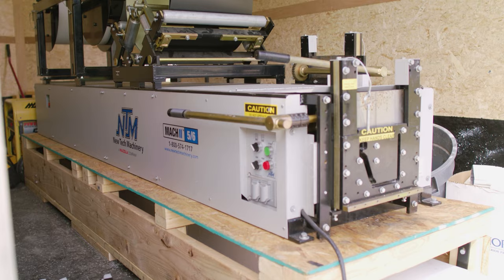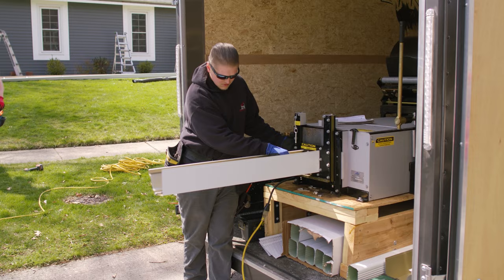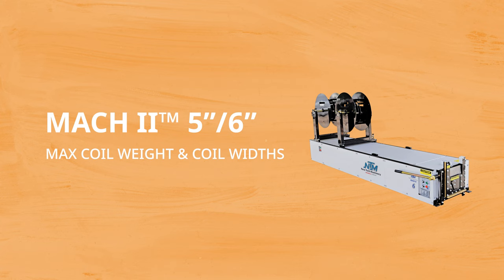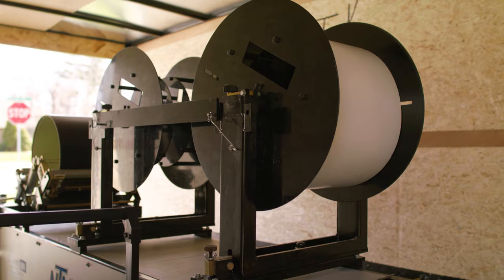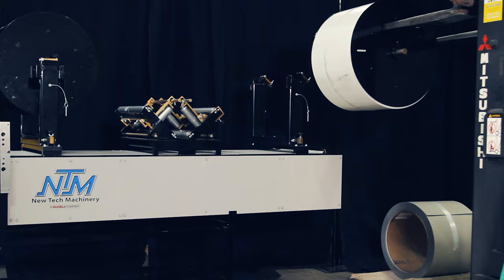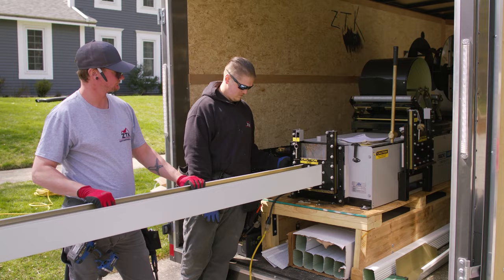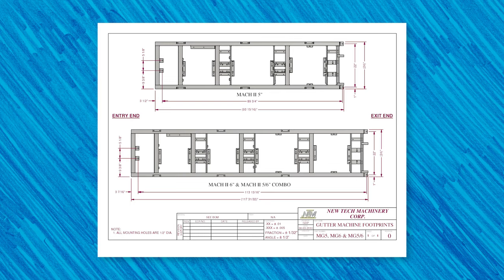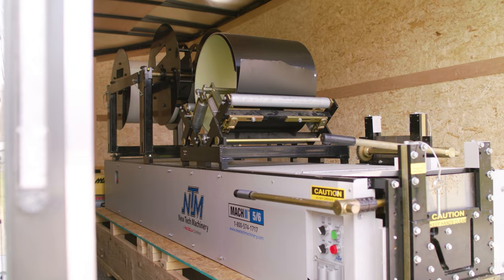MACH II™ 5"/6" Combo Seamless Gutter Machine Specifications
How much metal coil can a MACH II™ 5"/6" combo hold, what are the power requirements, and what styles of gutter can it run?

The MACH II™ 5"/6" combo seamless gutter machine is NTM's residential k-style gutter machine that makes both 5" and 6" gutter. In this video, Katie from New Tech Machinery dives into the specifications of the machine including its power requirements, speed, footprint, and why this information is important to know.